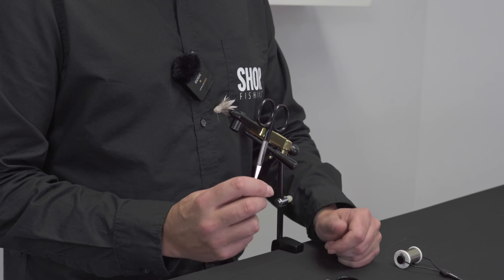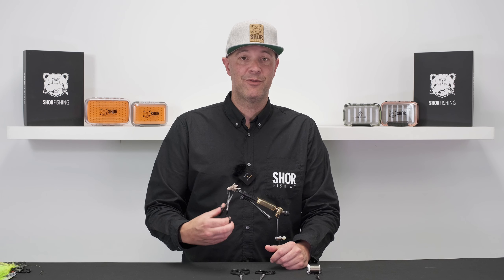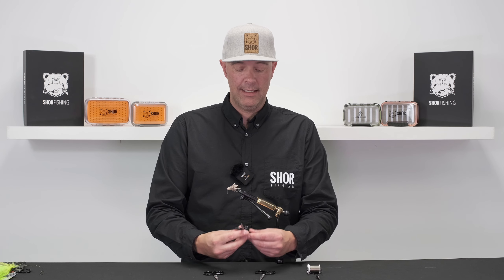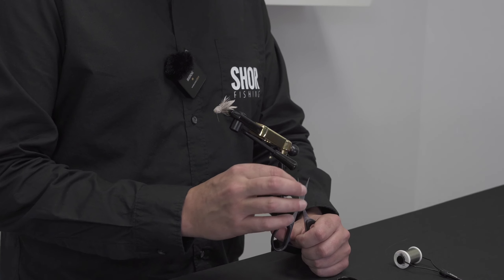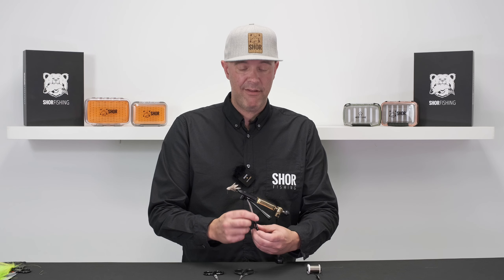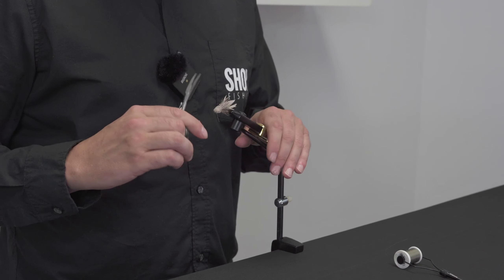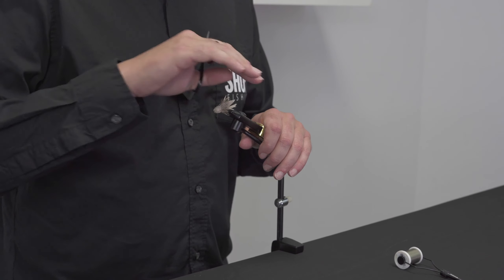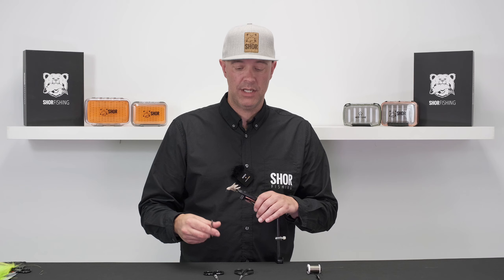3 - Different scissors - SHOR ACADEMY - Fly Tying tutorials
In this tutorial we will explain the differences between all type of scissors.